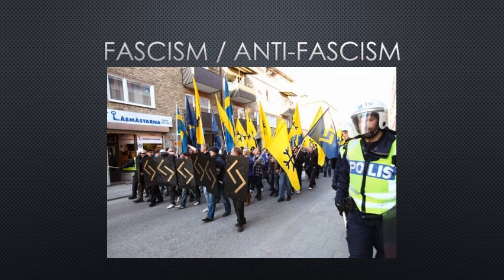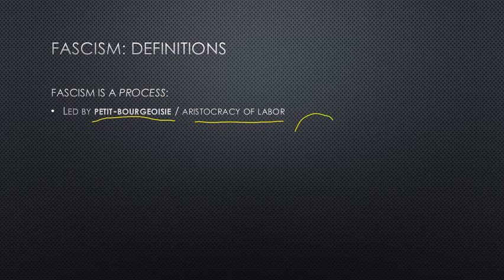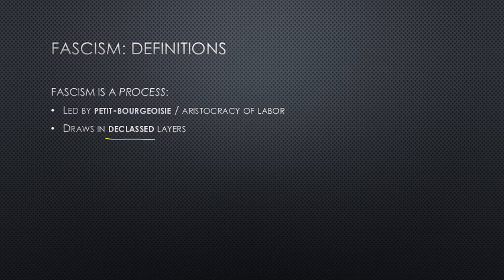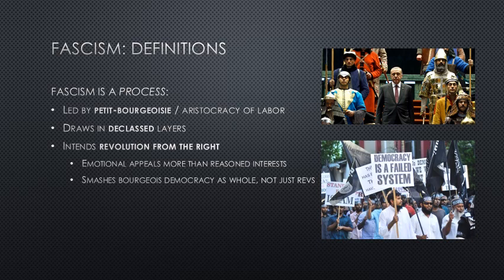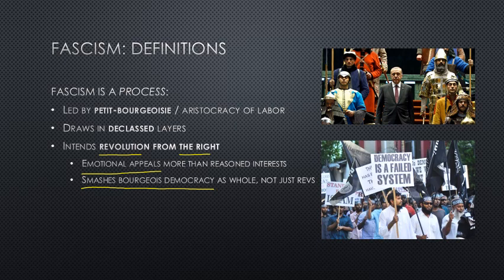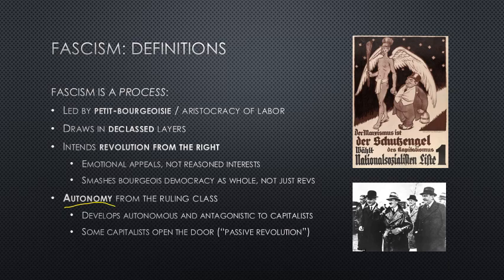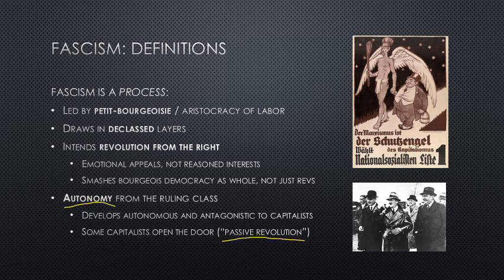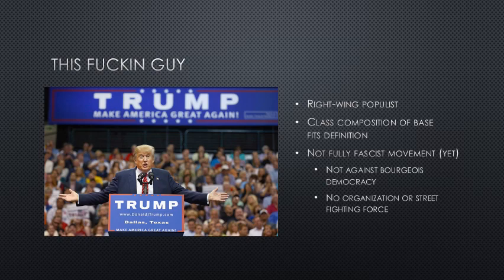Fascism and Anti-Fascism (Part 1)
This talk on Donald Trump, fascism and anti-fascist strategy in the U.S. is part of the ongoing "Morbid Symptoms" series published by Unity and Struggle: